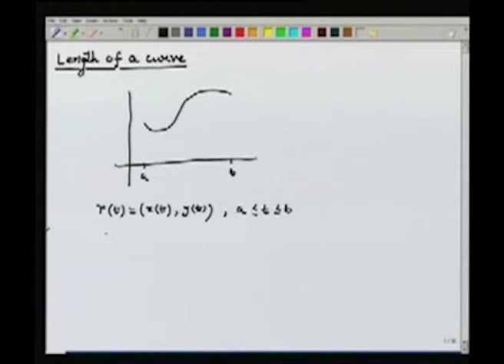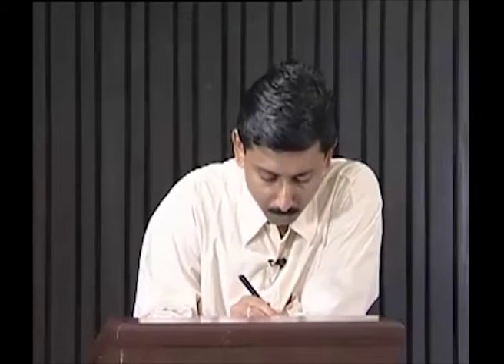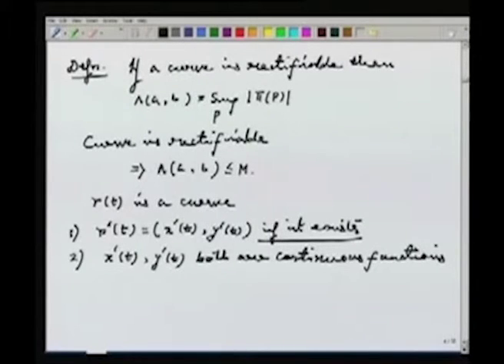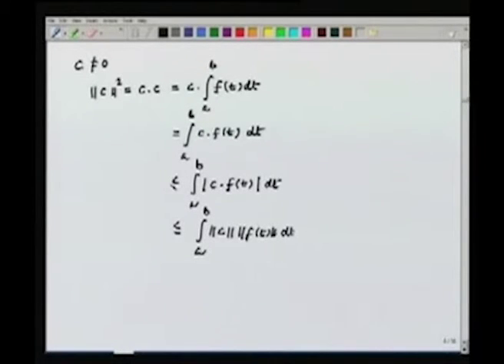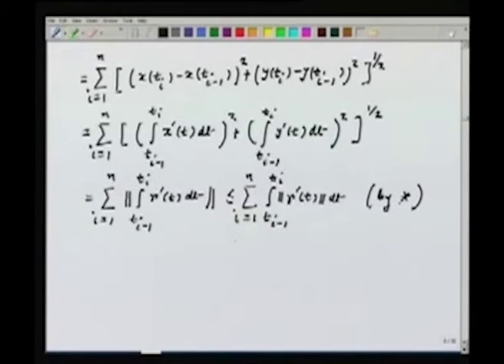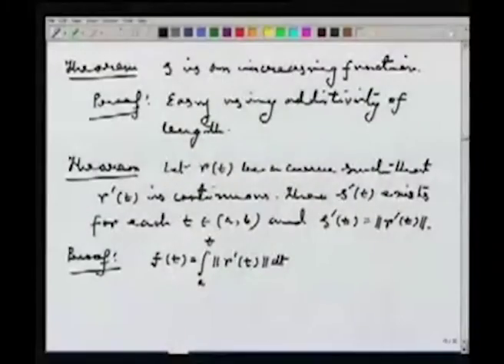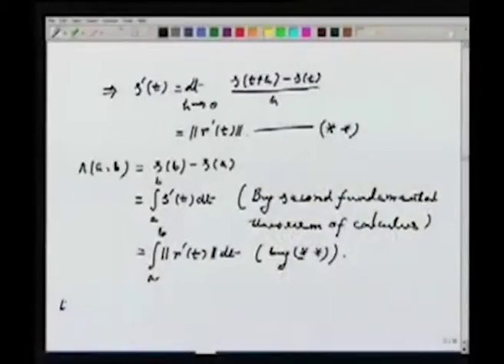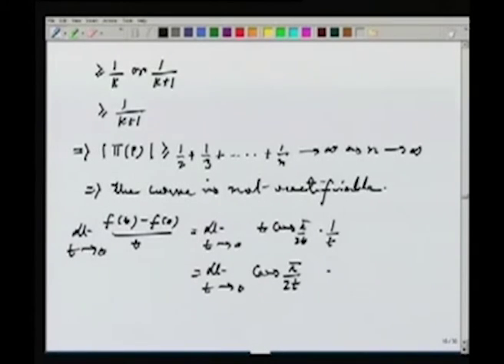Length of a curve